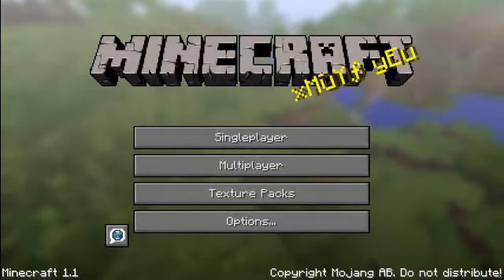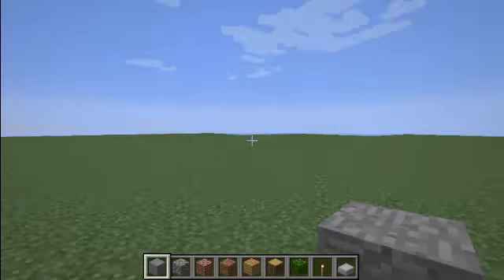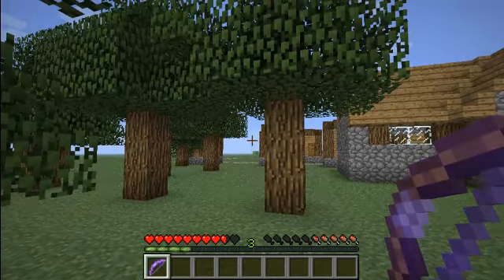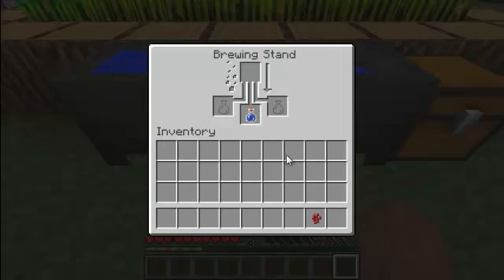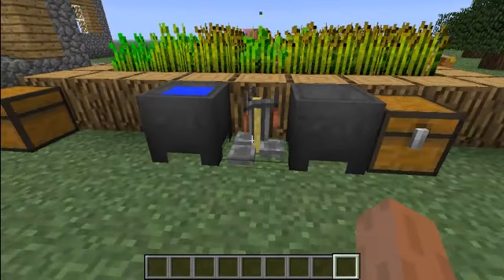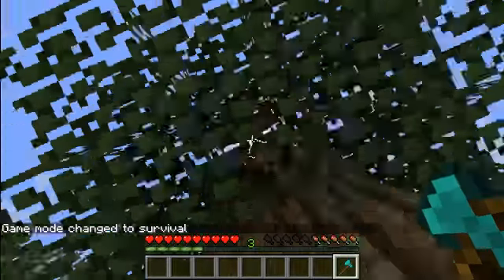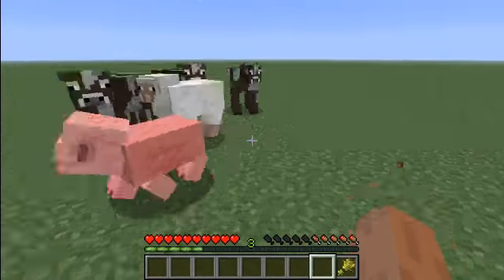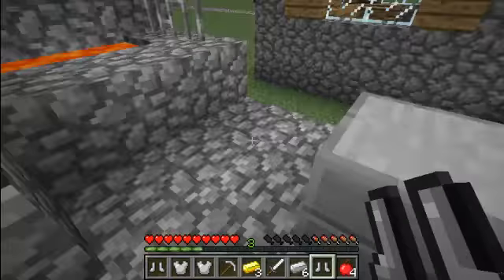MineCraft: 1.1 Update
This is an update video on 1.1